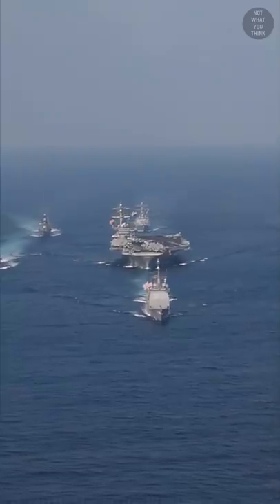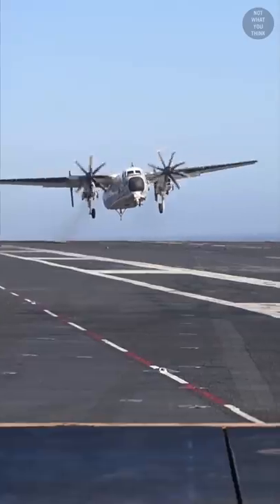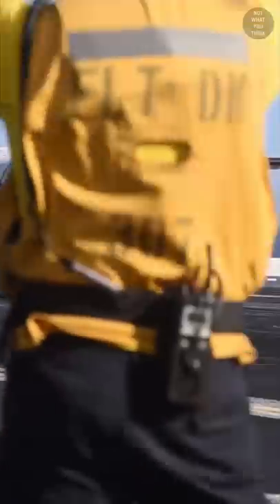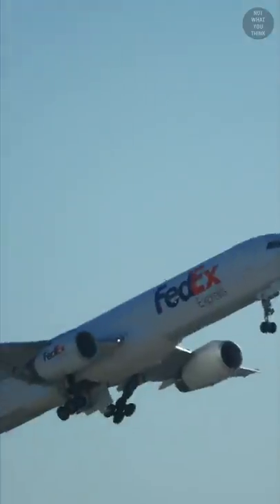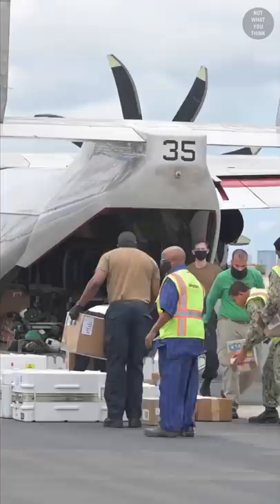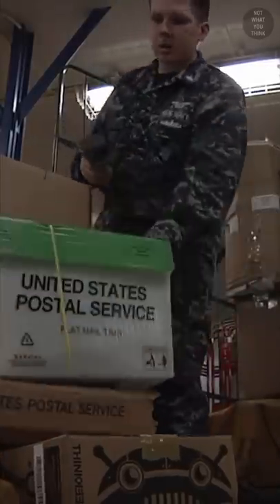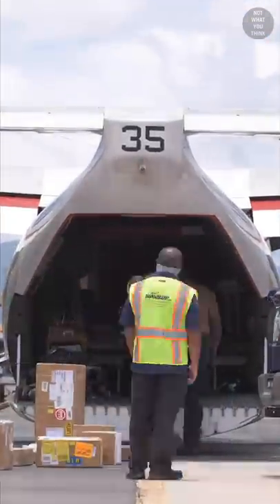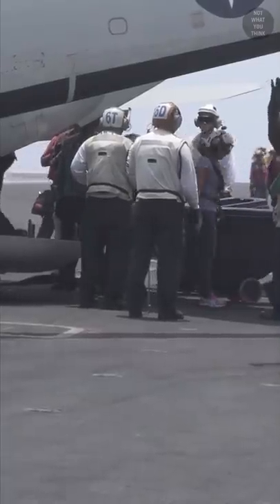If You Think Customs Delays Are Bad ...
Yes, you can travel to the other side of the world in a day, but if your destination is a military base in the middle of water, things can get complicated. This is NotWhatYouThink